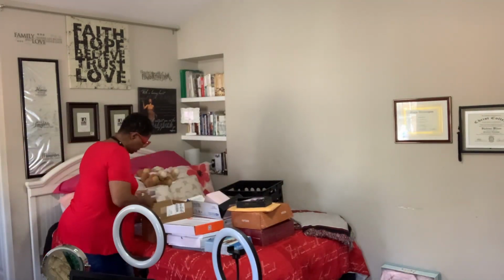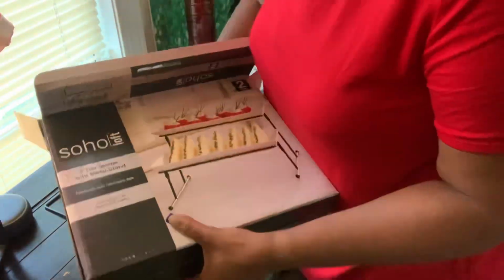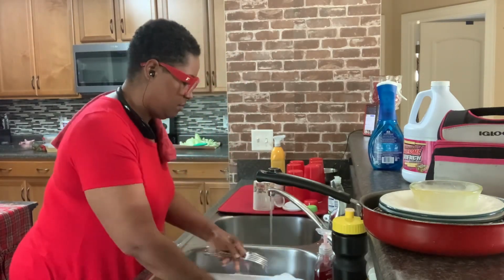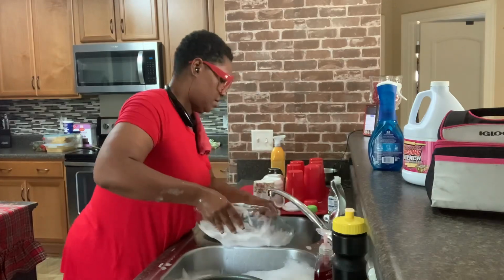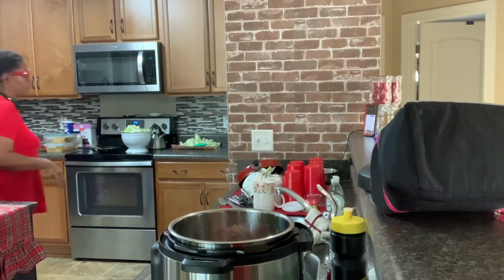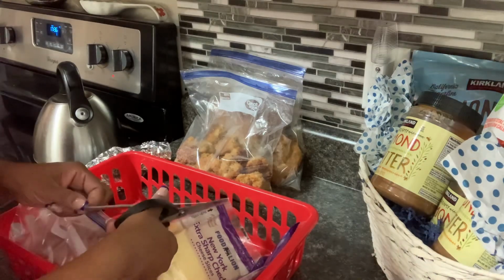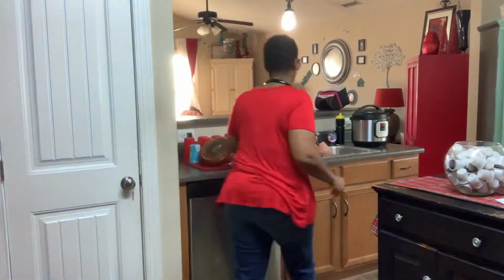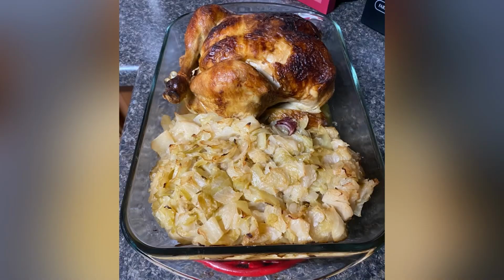Clean And Organize With Me || Speed Clean Cleaning || Total Voiceover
Hey yall.  I am getting a few things done over here.  We needed to do some things before heading over to my sister's house for New Year's Day.  Come along with us as we get some work done. Totally glad to have you with us.  Blessings to you all.  XX

Musician: @iksonmusic

Drop us a line here:
Shakema 1mom